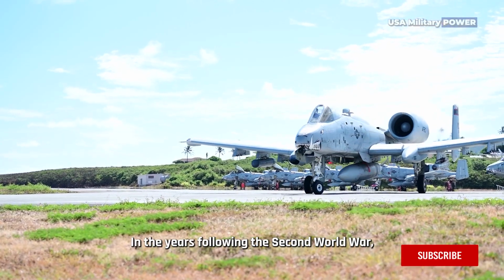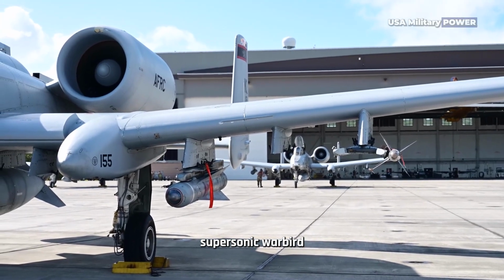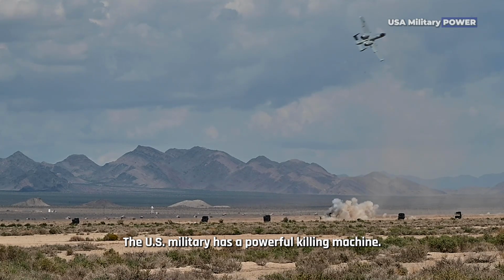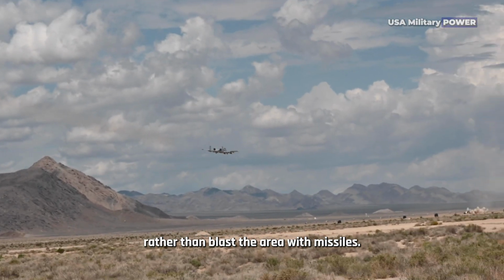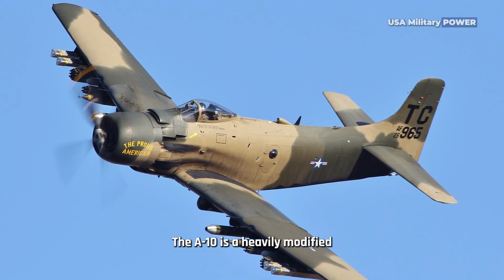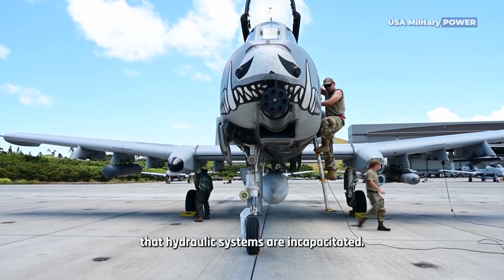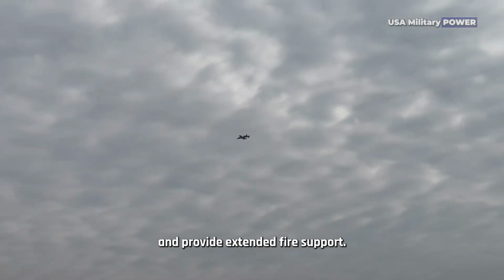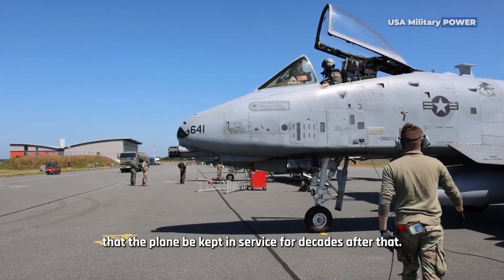Why the A-10 Warthog Is Still the Scariest Plane in the Sky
The Fairchild Republic A-10 Thunderbolt II affectionately nicknamed the “Warthog” by pilots entered service in 1977.

The A-10 Warthog is probably one of the greatest warplanes in the history of flight.

The Warthog is a single-seat, straight-wing plane powered by twin TF34-GE-100 turbofan engines. This is no fancy, supersonic warbird with composite skin grafted atop an intricate web of sensors.

The primary weapon the A-10 uses for that purpose is not all that sophisticated. I am referring, of course, to the 30mm GAU-8 Avenger Gatling gun.